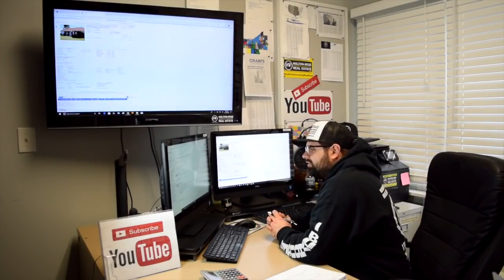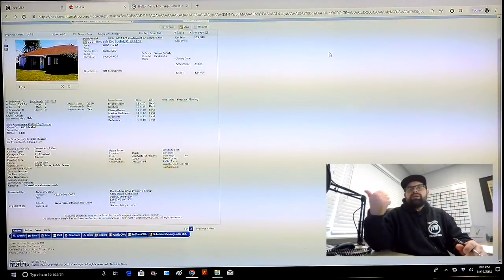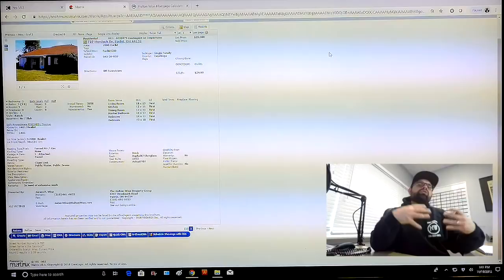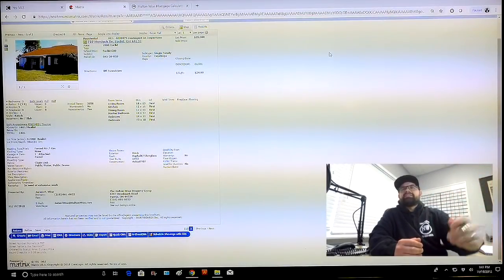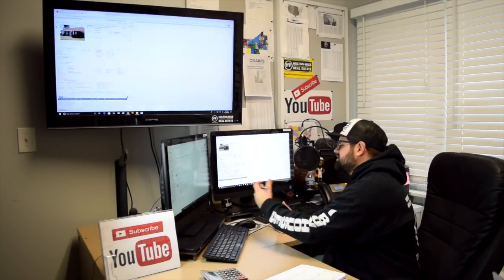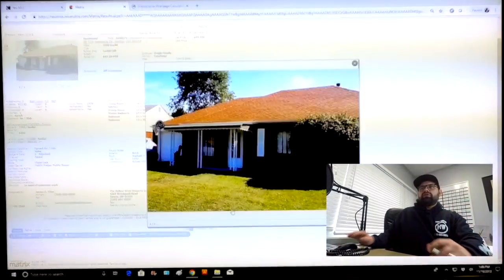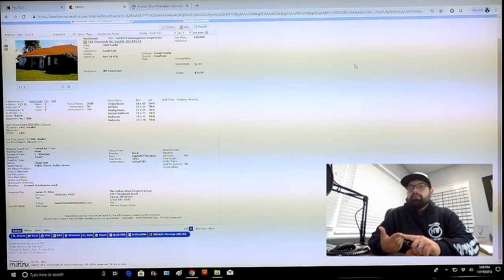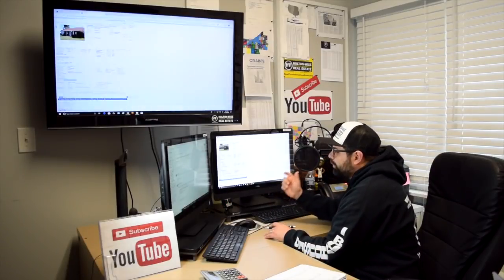How To Analyze a Euclid Ohio BRRRR Deal by the Numbers | MLS Search & Analysis 13 - 727 Hemlock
Are you considering investing in Euclid, Ohio real estate? If not, you should as the Euclid housing market offers real estate investors like you a high return on your investment if you know what you are doing. If you have been looking for an intro to fixer upper rentals or BRRRR Real Estate Investing this is it. In the 13th episode of The MLS Search & Analysis Show professional Real Estate Broker, Investor & Property Manager James Wise from Holton-Wise analyzes a property in Euclid Ohio for some of his clients. In the video James breaks down the neighborhood, comps, the BRRRR strategy & how to reverse engineer needed repairs on a property with minimal information.

Helpful Resources

You have questions & professional RealEstateBroker, Landlord & Investor JamesWise from HoltonWise has the answers.
Simply post your questions in the comments below
this video using the hashtag AskJamesWise & James Wise will make a video answering them.